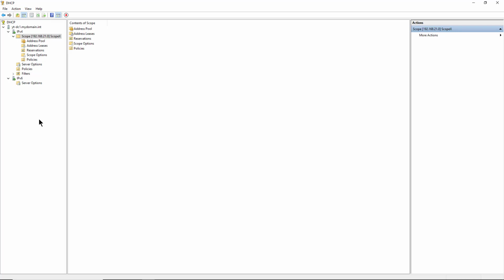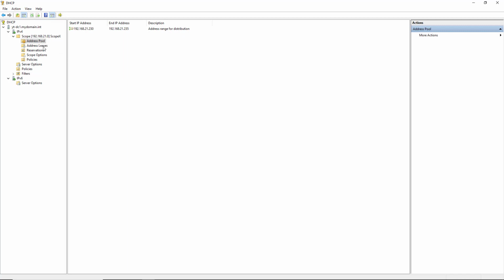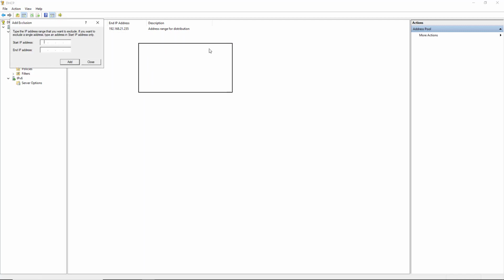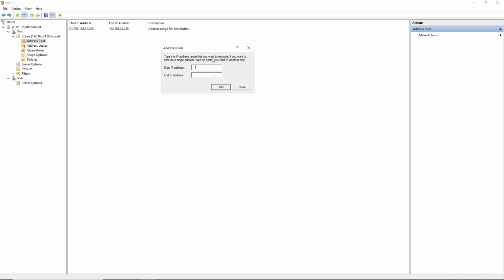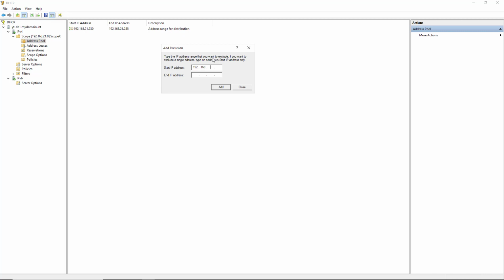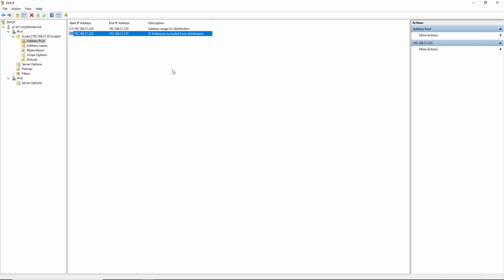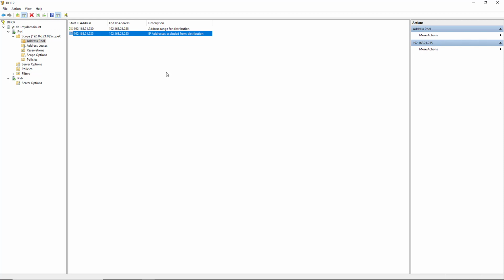Learn How to Create DHCP Exclusions in Widows Server 2022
Professor Robert McMillen shows you how to Create a DHCP Exclusion in Widows Server 2022.